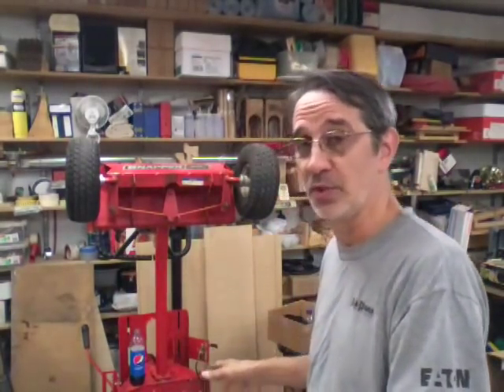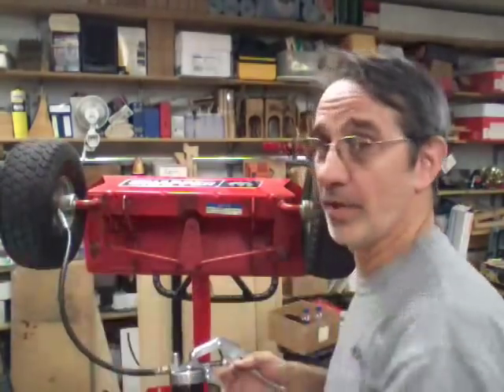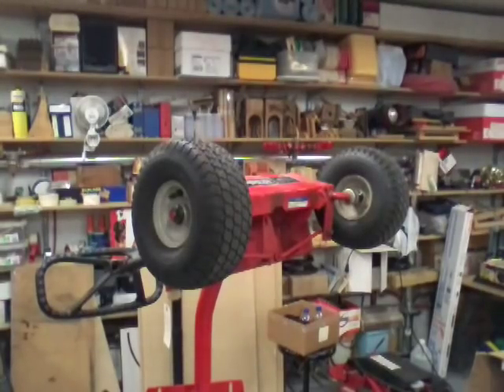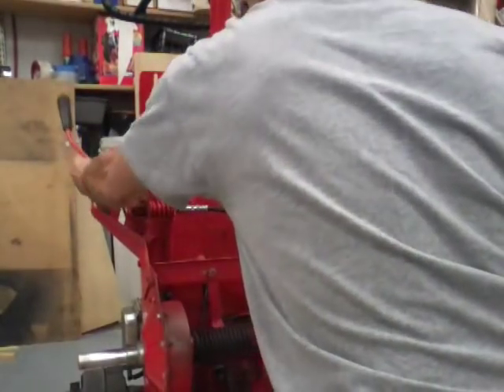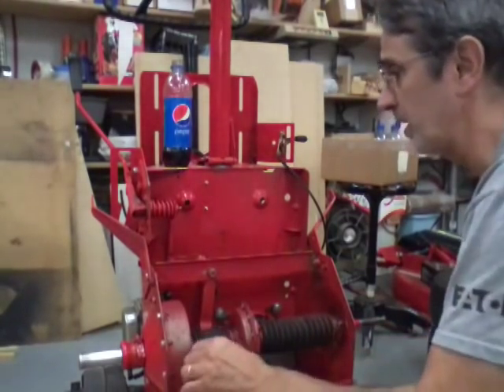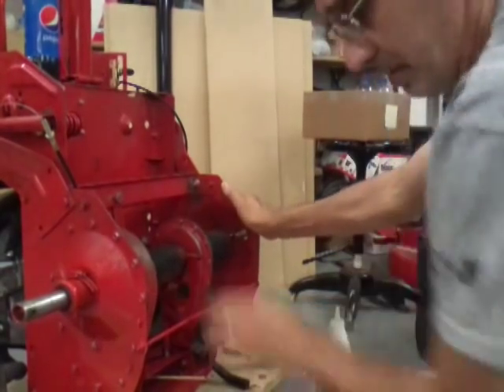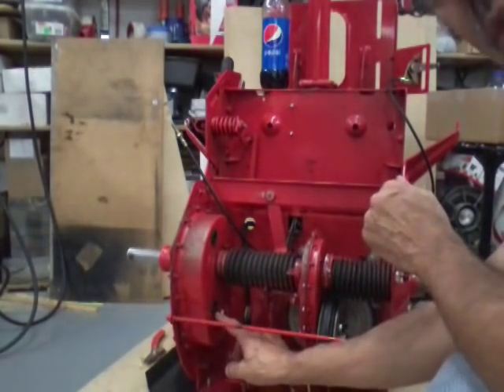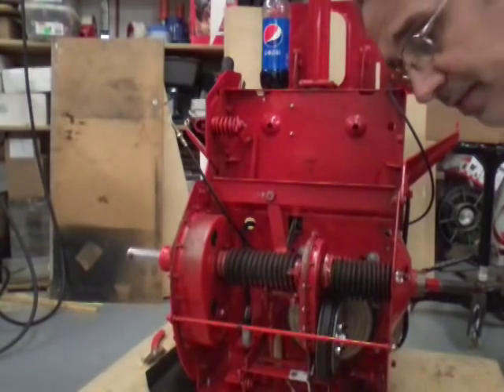143. Greasing and oiling the entire Snapper Rider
These are the points that you want to grease on your snapper and how to fill your chain case and differential with some type of gear lube. If you have any questions or comments put them in the description box below and I'll try to get back with you as soon as I can. And until next time work safe have fun and I'll talk to you later, Jim